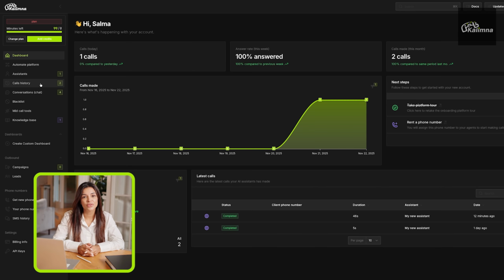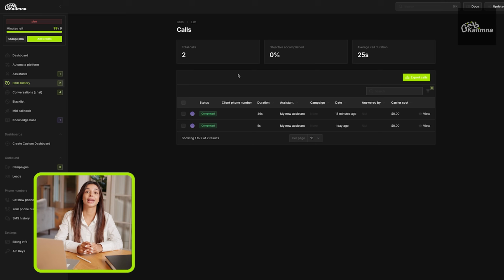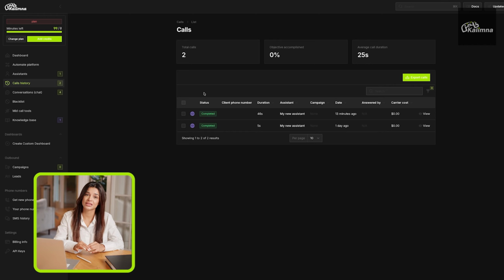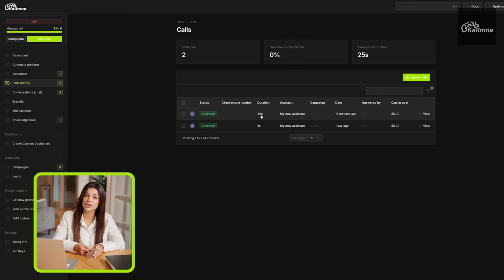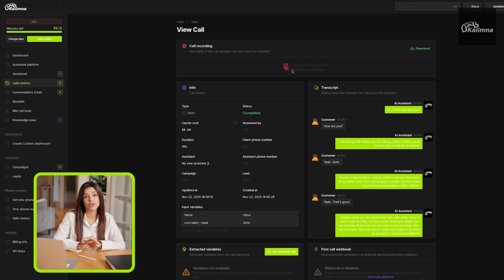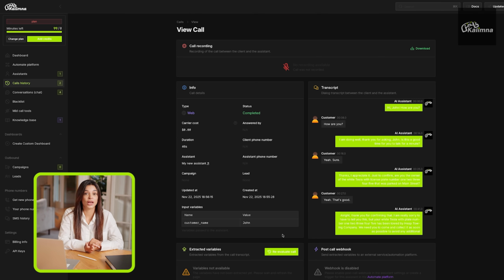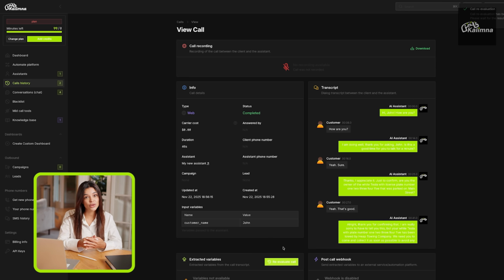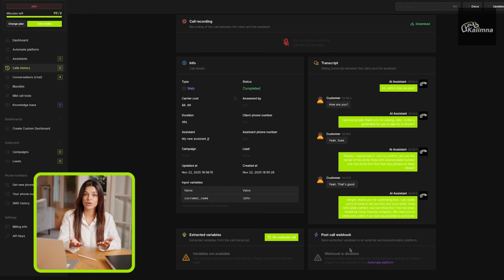How to View Call History in Kalimna AI | Full Call Logs, Recordings & Evaluations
Hi, I’m Salma from Kalimna AI and in this tutorial I’ll show you how to see and understand your call history inside Kalimna.

From the Call history tab, you can see how many calls your AI assistants handled, what percentage of calls achieved their objective, and how long the average call lasted. You can also drill into each call to see the status, duration, costs, which assistant answered, and more. If you’ve enabled call recording, you can even listen back to the full call, read the transcript, and review the evaluation.

This is especially useful if you’re running Arabic and English AI phone agents in Qatar, UAE, Saudi Arabia, Kuwait, Bahrain, or Oman and you want full visibility into what your AI call center is doing.

🧩 IN THIS VIDEO YOU’LL LEARN:

• Where to find the Call history section in Kalimna
• How to read the overall stats: total calls, objective completion rate, and average call duration
• How to see details of recent calls and export the full list
• How to identify call type (web call vs phone call), call status, client phone number, and which assistant handled it
• How to see if a call came from a specific campaign and when it took place
• Where to find carrier cost for each call
• How to open a call and review its details
• How to listen to the call recording (if recording was enabled)
• How to use transcripts to analyze past calls and spot mistakes or improvement opportunities
• How to see the evaluation, summary, and variables for each call
• How to re-evaluate a call if you think the evaluation is wrong or insufficient
• Where post-call webhooks and automations show up if you triggered external actions

🚀 START WITH KALIMNA

Kalimna is built for Gulf businesses that want Arabic-first AI phone agents with real transparency. Whether you run a clinic in Doha, a real estate office in Dubai, a restaurant in Riyadh, a hotel in Jeddah, or an e-commerce brand in Kuwait City, Manama, or Muscat, the Call history feature shows you exactly what happened on every AI-handled call.